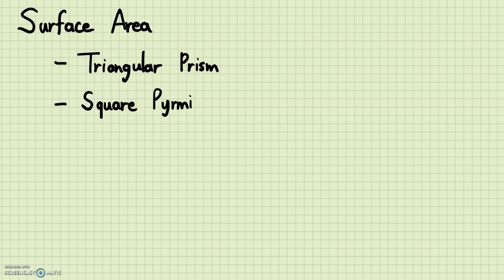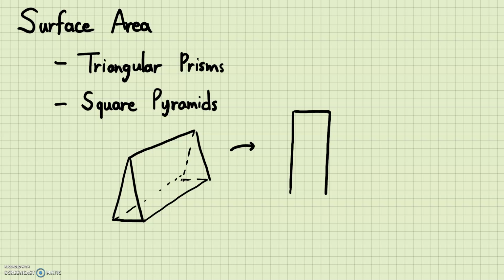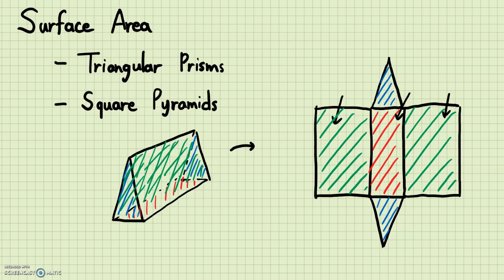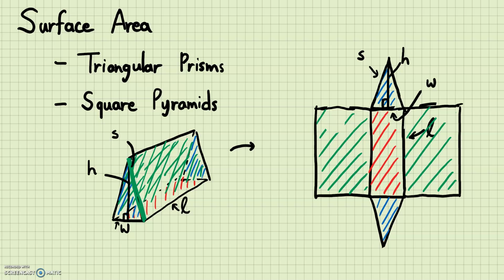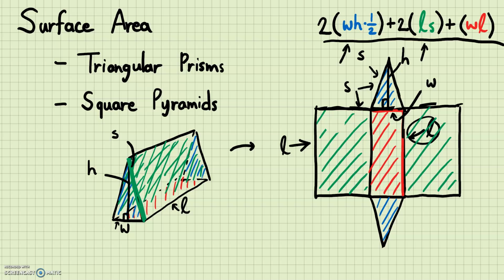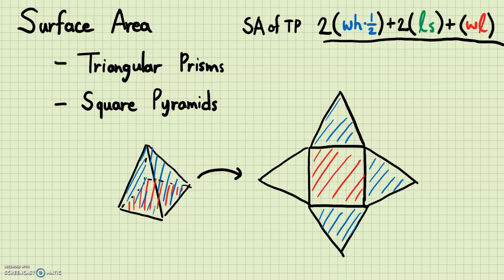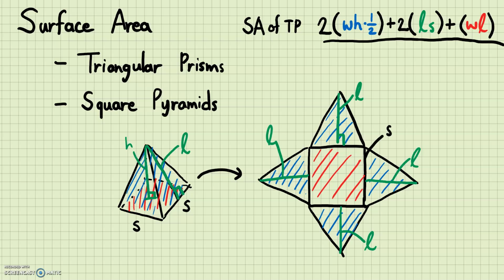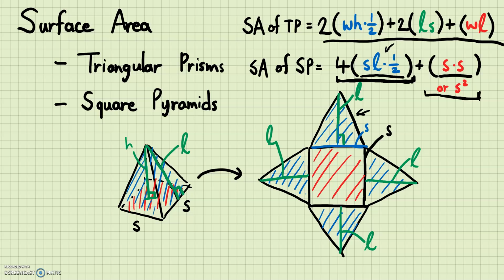Geometry - Surface Area with Triangles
Learn how to find the surface area of three dimensional solids with triangles!

Lesson Contents:
- How do you find the surface area of a triangular prism?
- How do you find the surface area of a square pyramid?